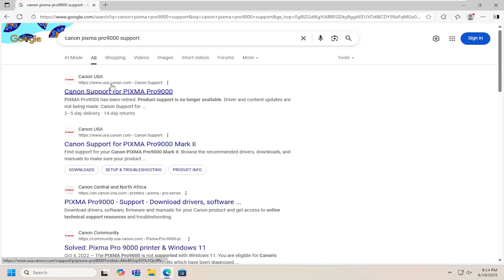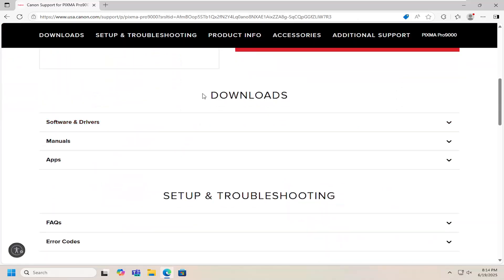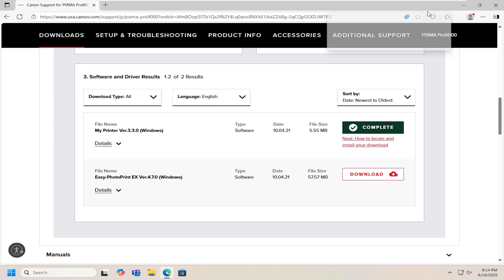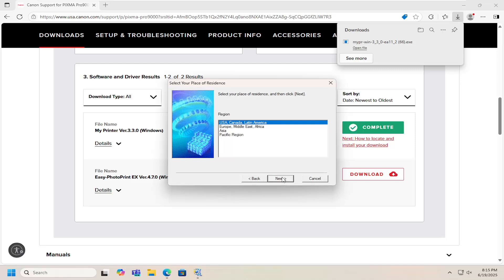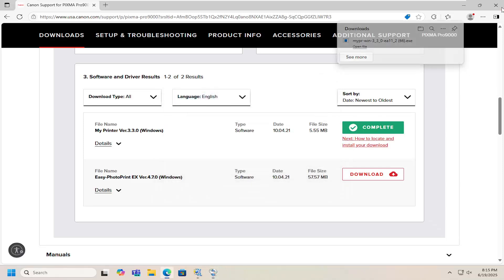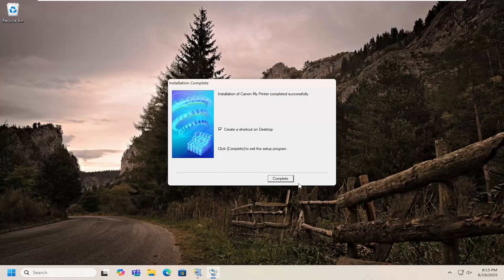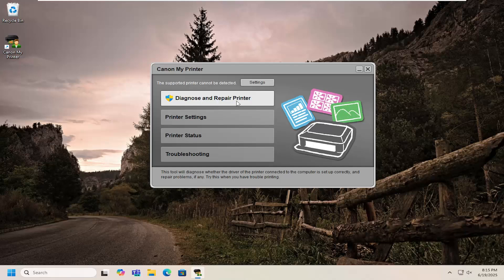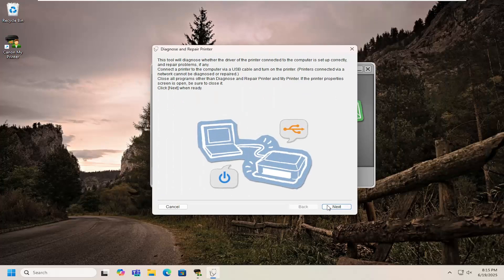How To Install and Setup Canon PIXMA PRO9000 [Guide]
The Canon PIXMA PRO9000 is a professional-grade inkjet printer designed for high-quality photo printing, making it an excellent choice for photographers and creative professionals. Setting up the printer involves connecting it to your computer or network, followed by installing the required drivers and software for optimal performance. This setup ensures that the printer works seamlessly with your operating system and unlocks the full range of its advanced features for producing vivid, high-resolution prints.

Once installed, the Canon PIXMA PRO9000 offers exceptional color accuracy, thanks to its 8-color ink system, ideal for printing detailed photographs with rich, vibrant tones. It supports various media types and sizes, including large-format prints, making it versatile for different printing needs. Additionally, its wireless connectivity allows users to print from laptops, desktops, and mobile devices, offering flexibility and convenience. Completing the setup process ensures that users can take full advantage of the printer's capabilities, delivering gallery-quality prints with precise color reproduction for professional and personal projects.